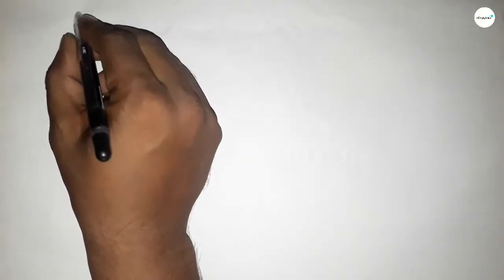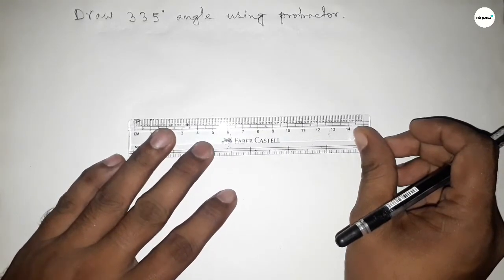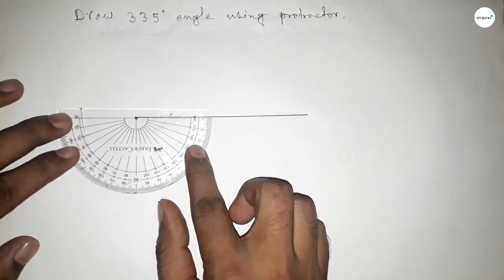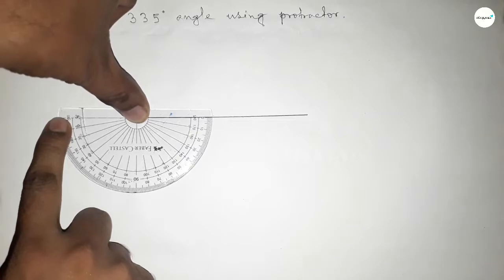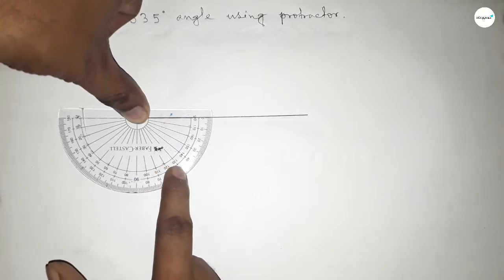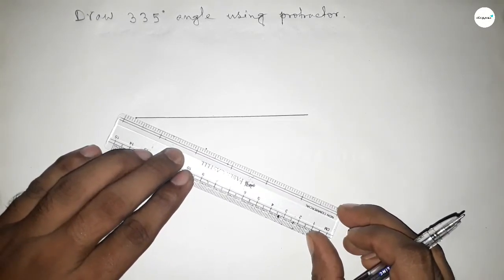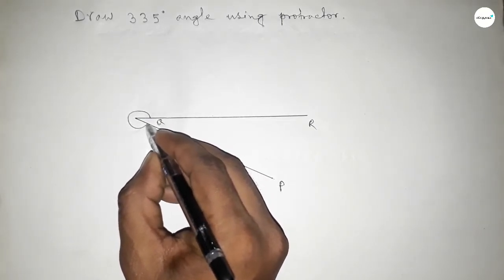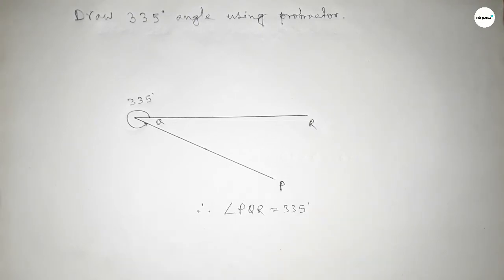How to draw 335 degree angle using protractor.make 335 degree angle using protractor. shsirclasses.